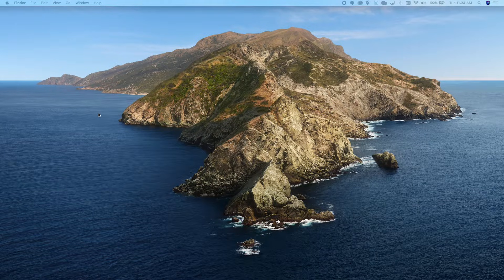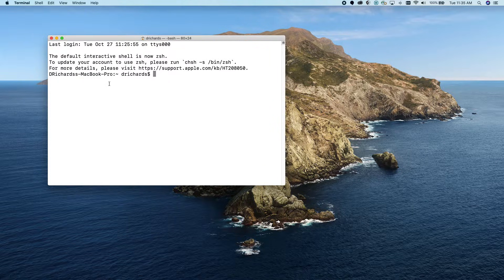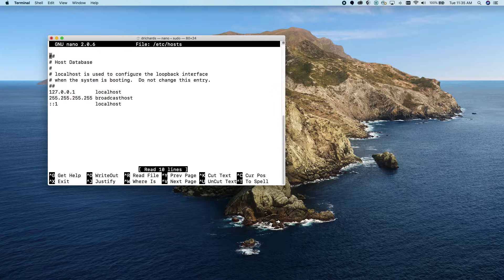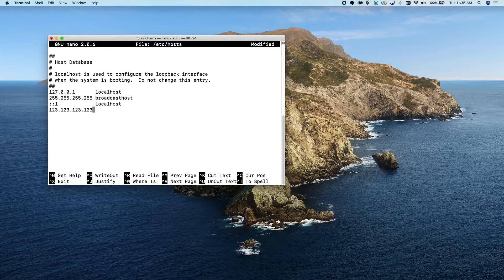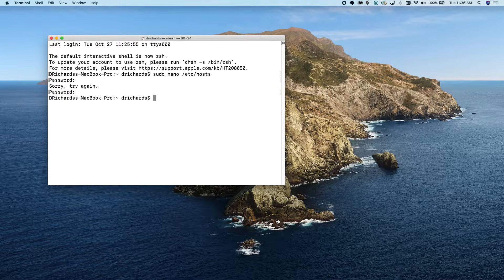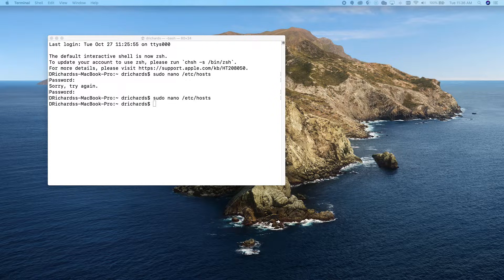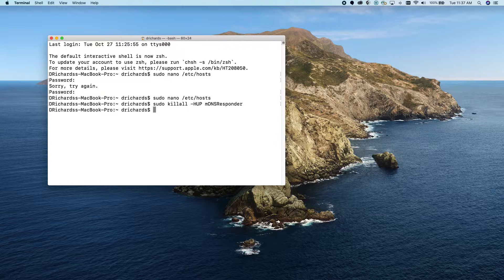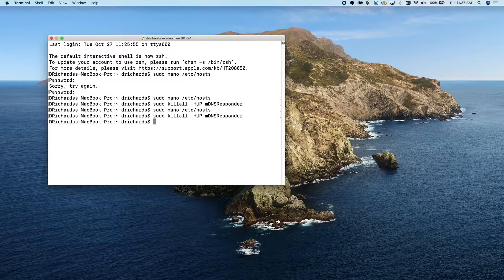How to edit Mac Hosts File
The Hosts File is an essential tool to change how your computer views a particular website. While most users will never need to alter their Hosts File, a web developer or user may need to modify the file to view a new site that is still under development.